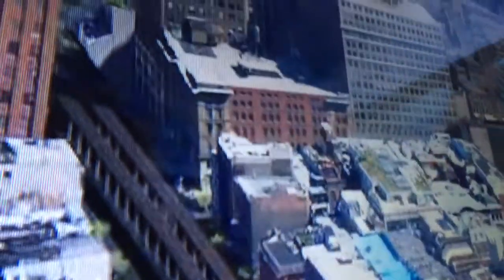ThyssenKrupp Traction Observation Deck Elevators (c1-102) at 1 World Trade Center, New York City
[recorded 11/23/2015 with Appalation Elevators] These are the famous observation deck elevators at 1 World Observitory in 1 World Trade Center in New York City. They display a video presentation going up and going down. I hope you enjoy these elevators. If you're in New York City, this is definitely a place to visit.